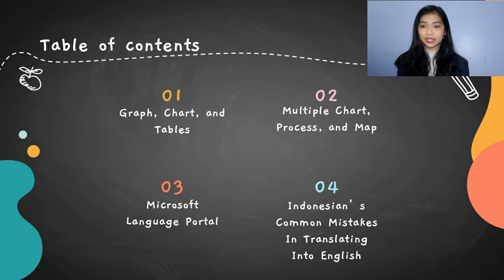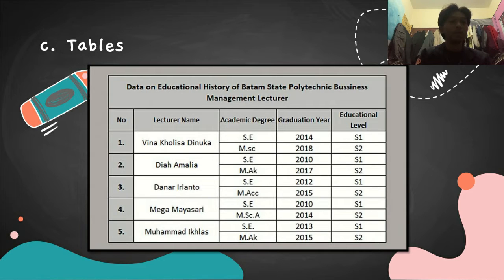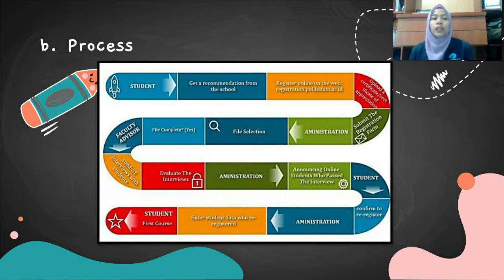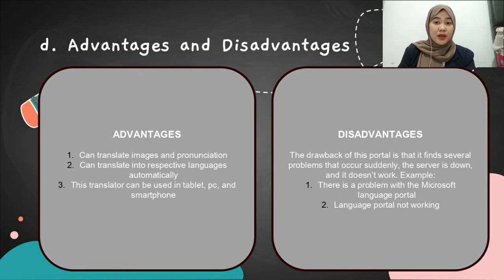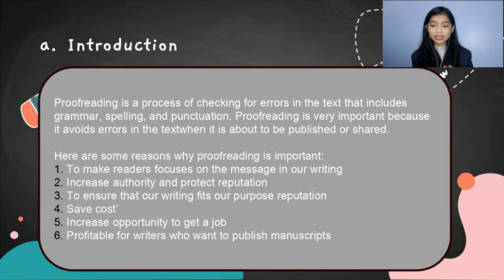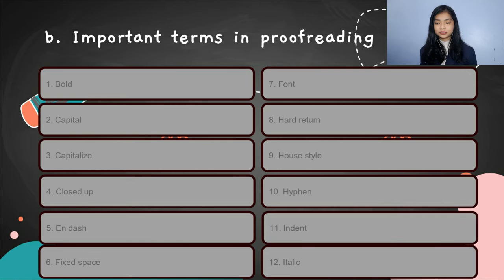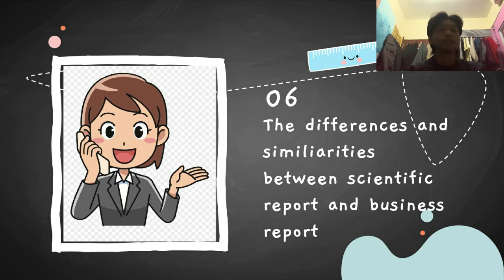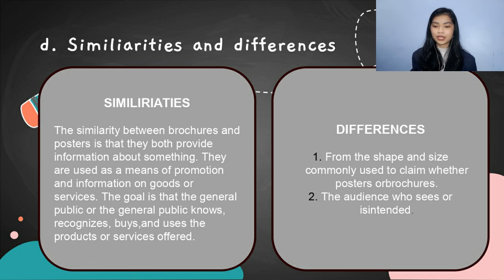JP MORGAN GROUP - MID TERM PROJECT - AM6D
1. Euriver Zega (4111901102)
2. Freshty Noza Anggraini Putri (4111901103)
3. Vivka Guarda Putri (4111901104)
4. Rianli Nabhan Tiara (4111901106)
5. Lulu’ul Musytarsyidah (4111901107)